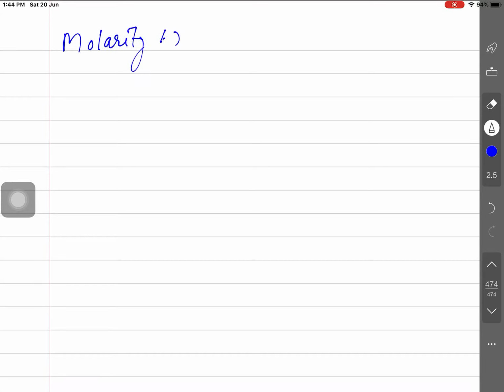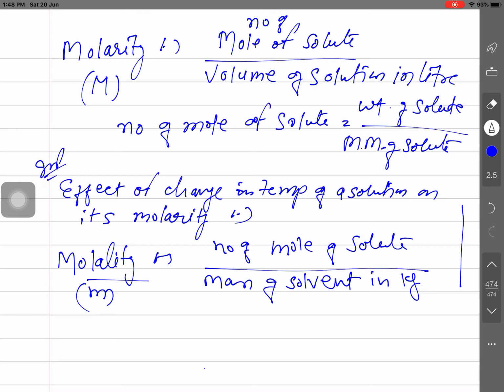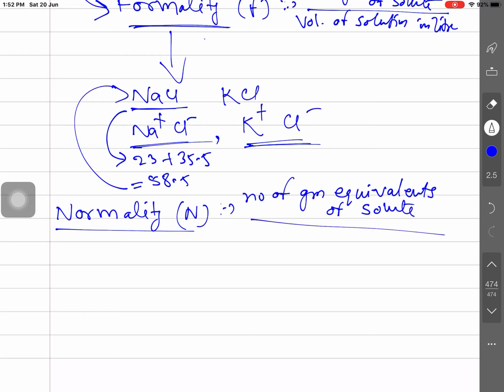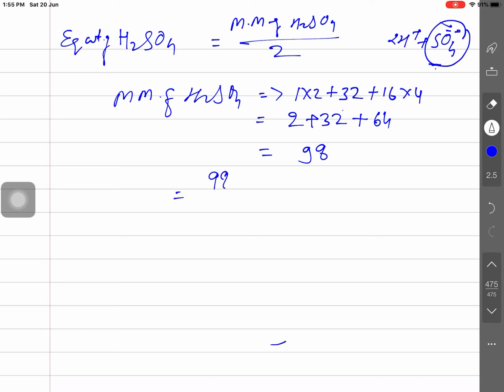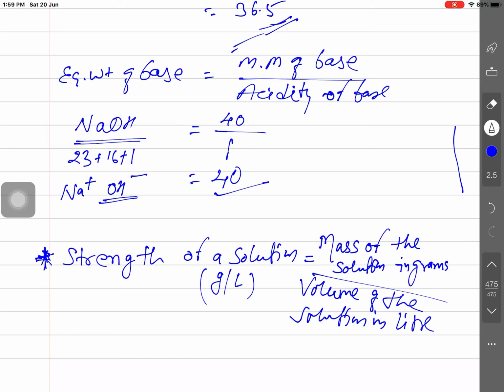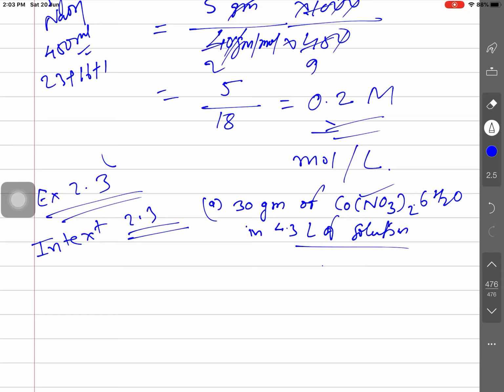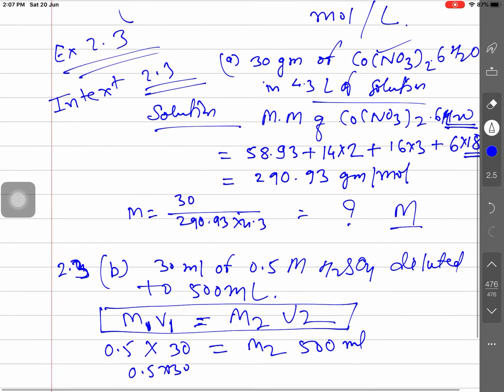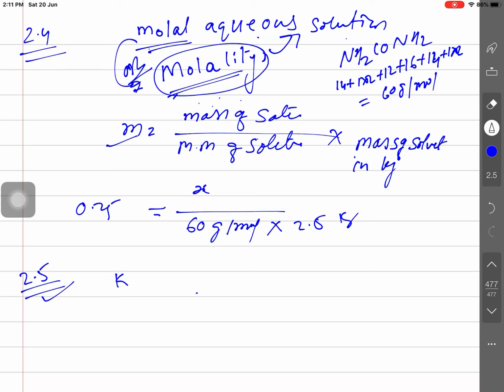20 June 2020